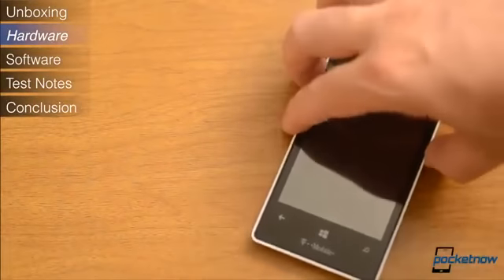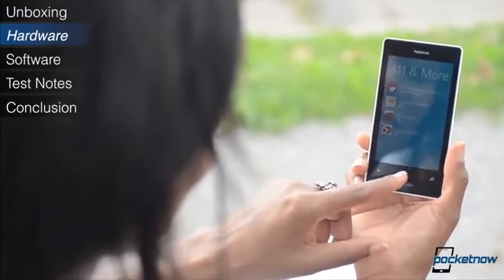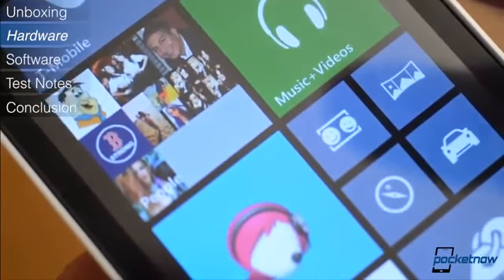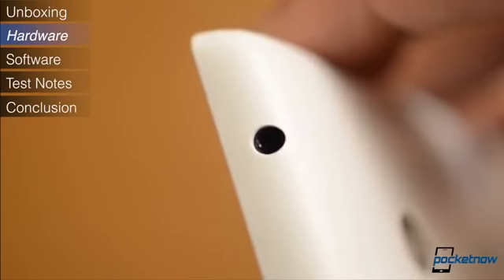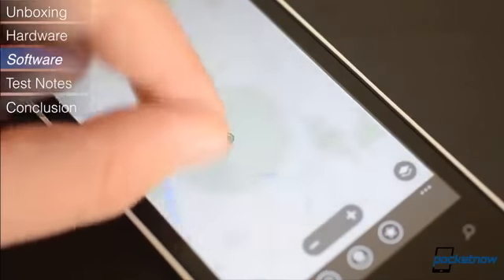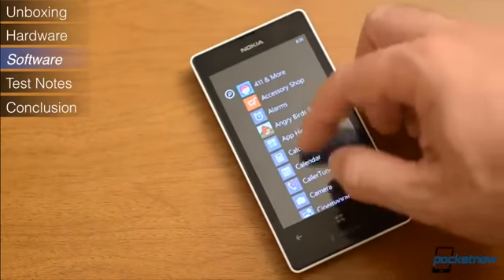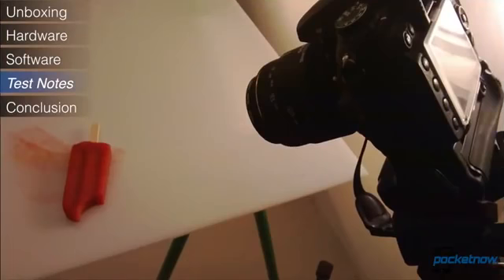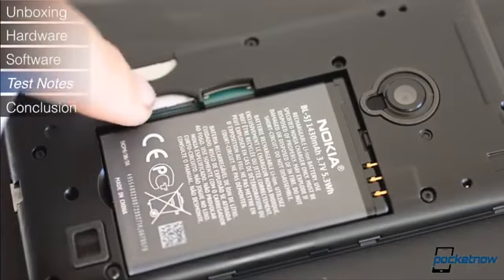Best Review on Nokia Lumia 521